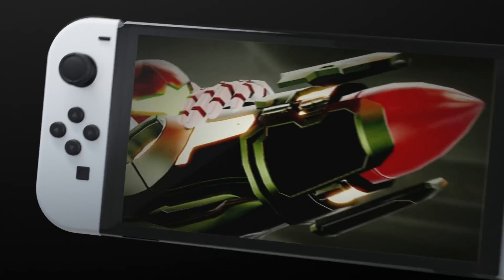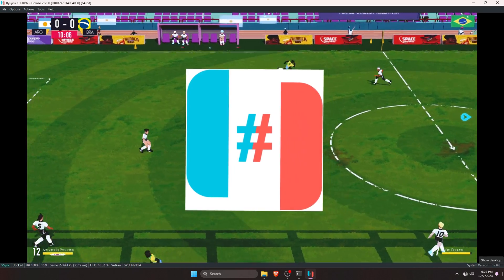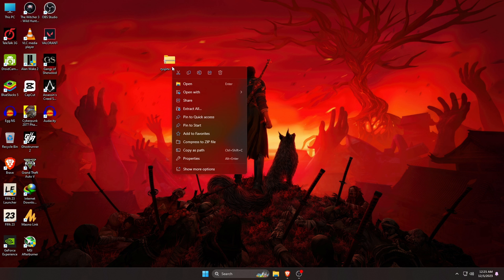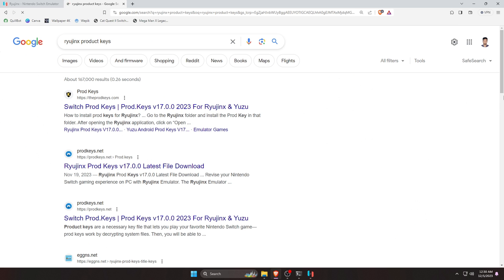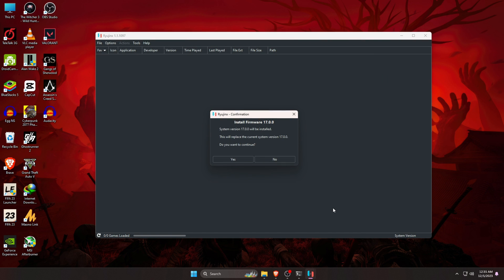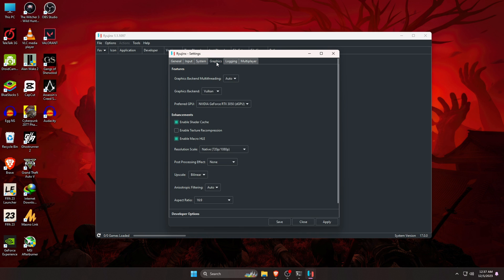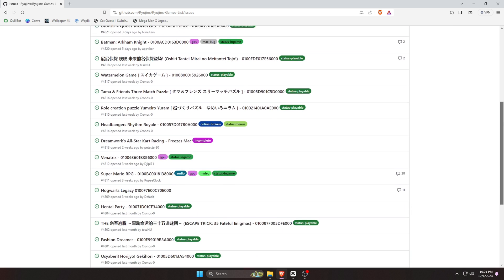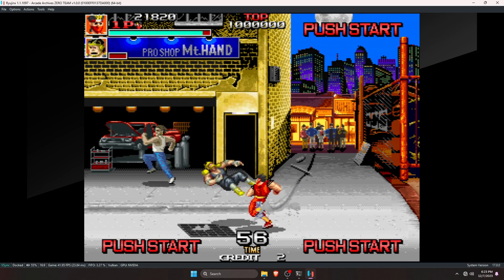How to play Nintendo Switch Games on PC & Laptop | Ryujinx Emulator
How To Play Nintendo Switch Games on Android Phone. Yuzu Emulator Android.